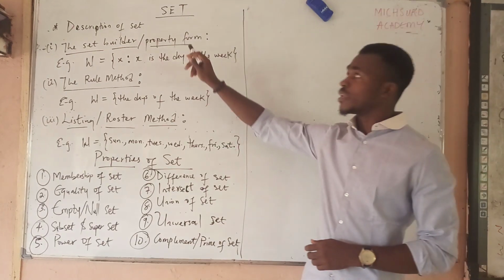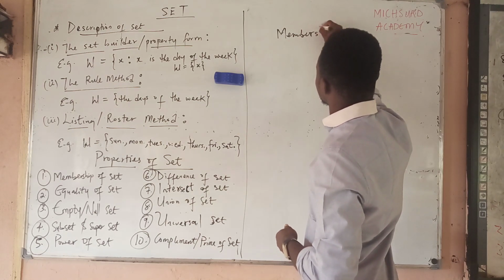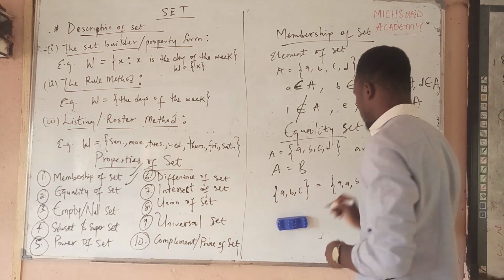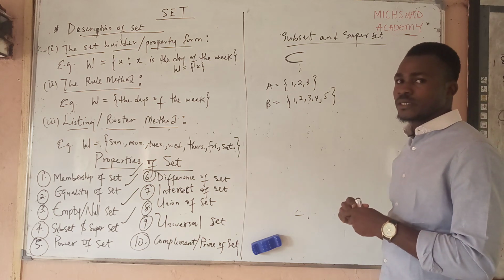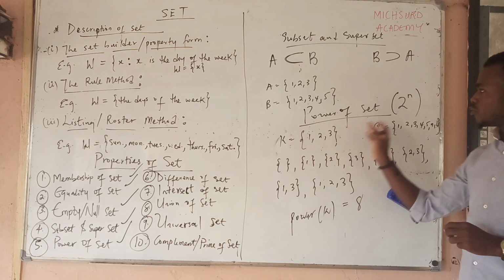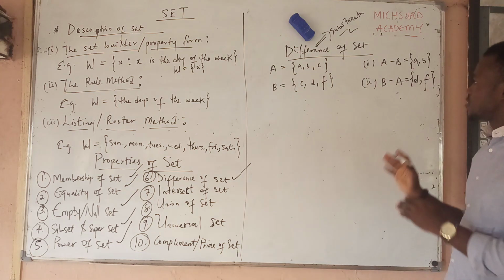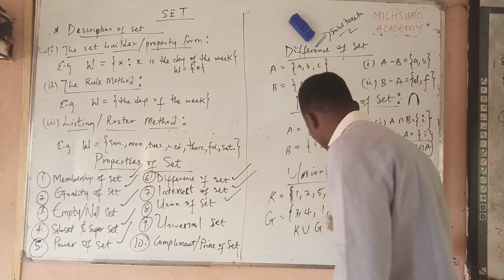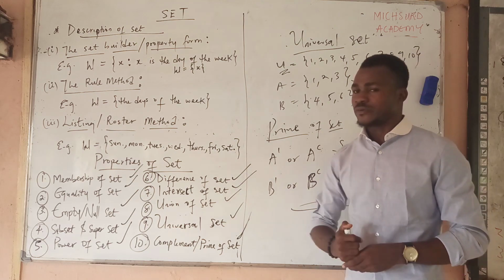Set and its properties | lockdown learning :part 4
Set is one of the basic elementary mathematics which we need to know as we progress in more higher maths.
Set is a system well and order arrangements or grouping of items. The items are referred to as elements or entries. Normally, we use capital latter to show a particular set.
All properties of set have been discussed in this tutorial video. They include;
Membership of a set
Equality of a set
Empty or Null set
Subset and super set
Power of a set
Difference of a set
Intersect of a set
Union of a set
Complement of a set
Prime of a set